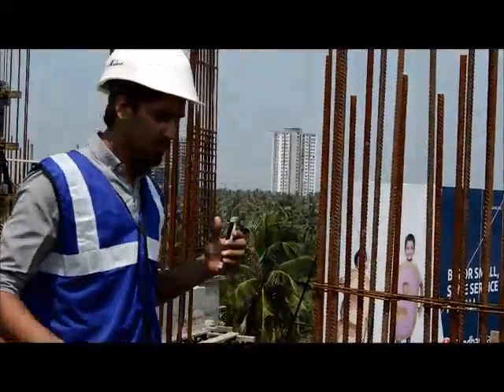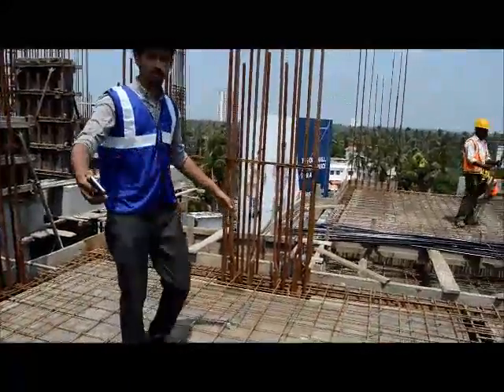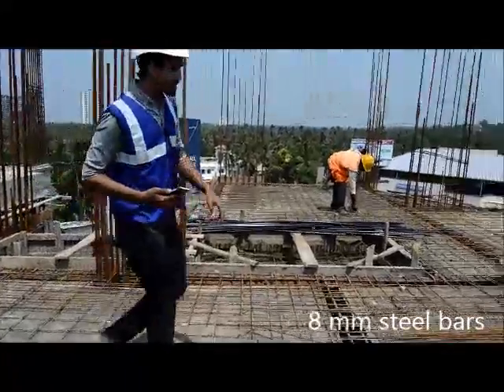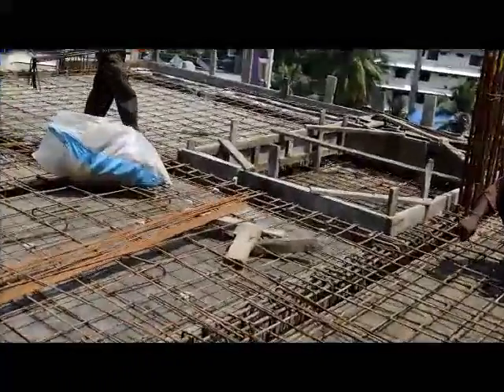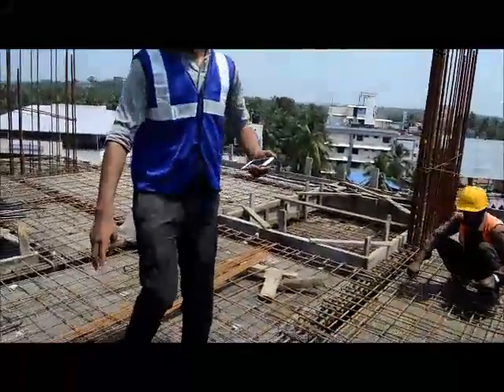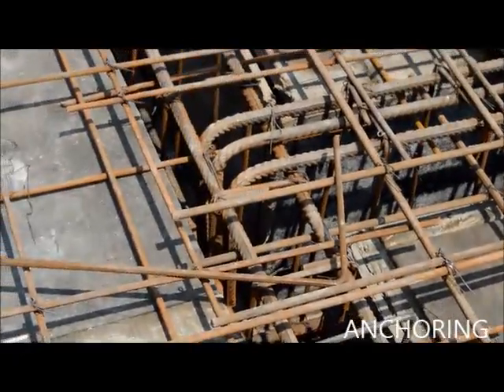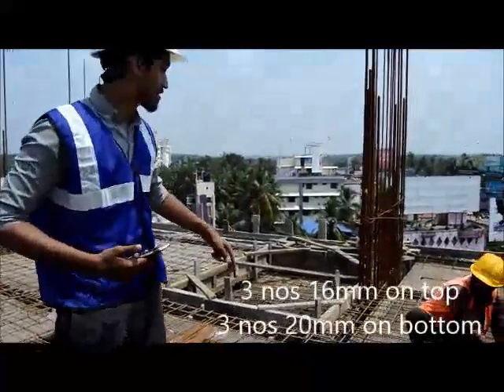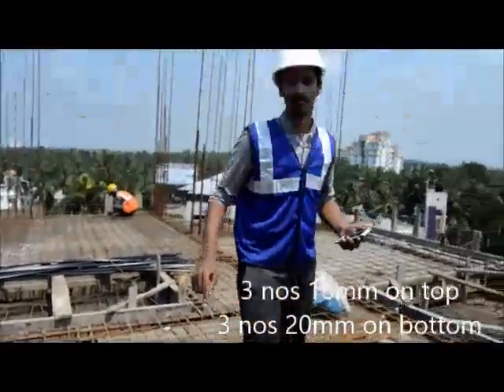SLAB,COLUMN,BEAM BMCSS SITE VISIT(2015) MESCOA,CALICUT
SLAB,COLUMN,BEAM live case study